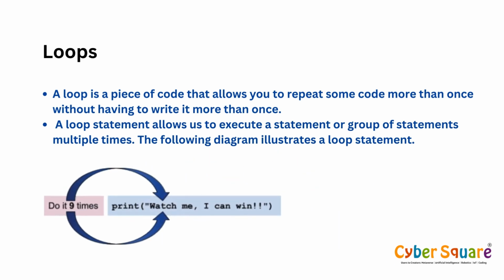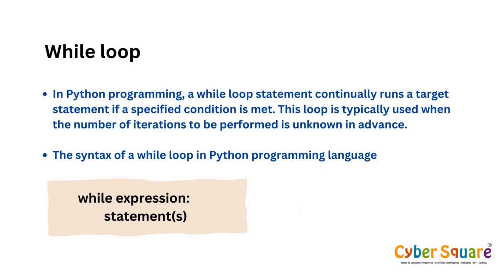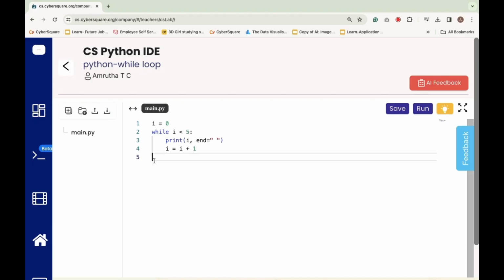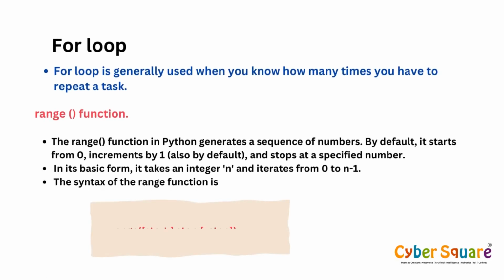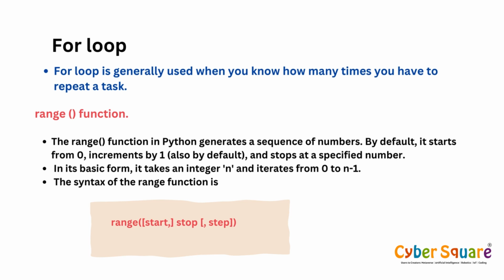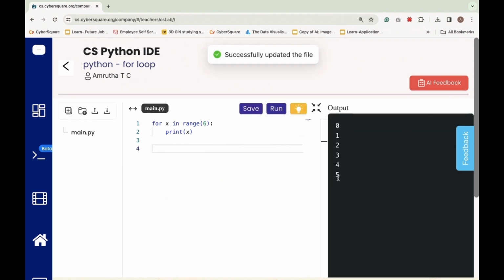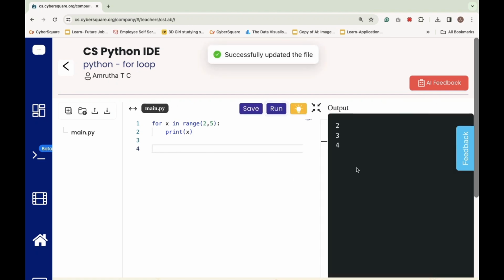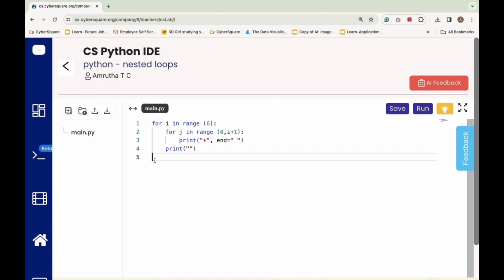for loop and while loop in Python (Grade 8)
Embark on a journey through Python loops with this comprehensive tutorial! Explore the versatility of for and while loops, essential for iterating through sequences and executing code repetitively. Learn how to use for loops to iterate over lists, tuples, dictionaries, and more, and discover how while loops provide flexible control over iteration based on conditional expressions. Whether you're a beginner or an experienced developer, mastering loops is essential for building efficient and dynamic Python applications. Watch now and unlock the full potential of loops in your Python programming journey.